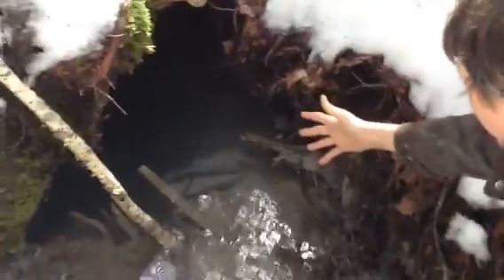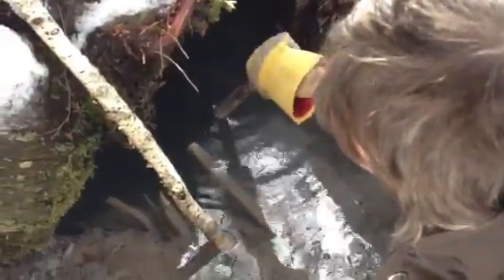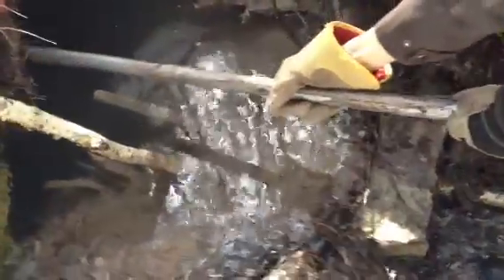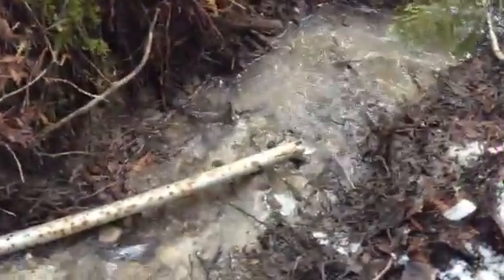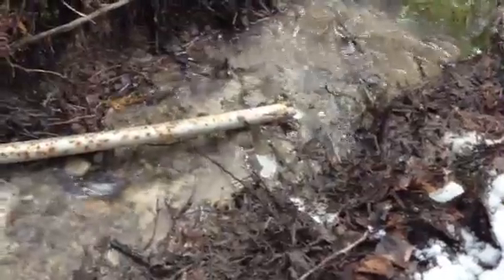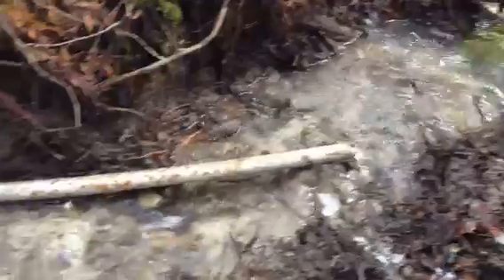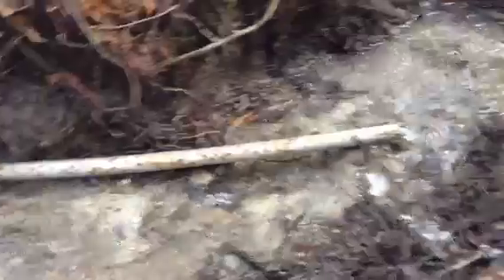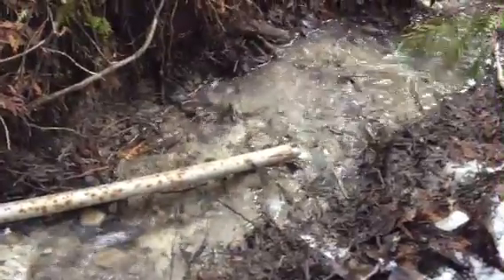Our spring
The spring on our property